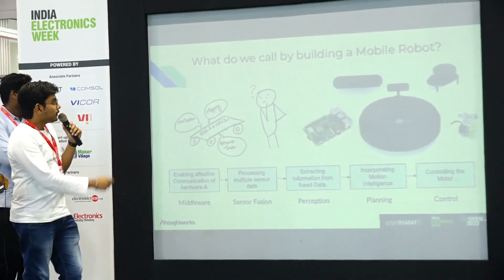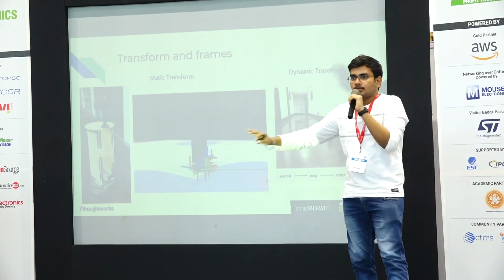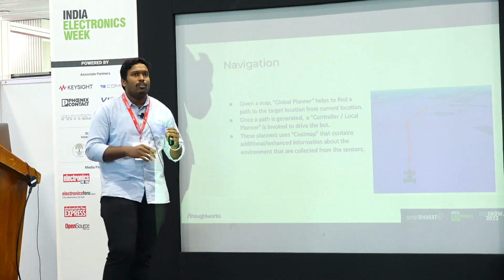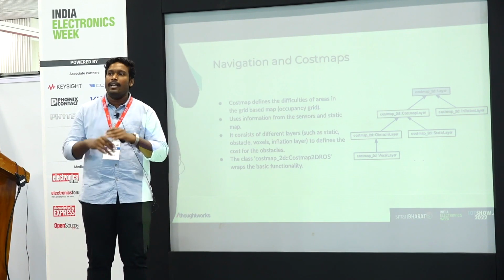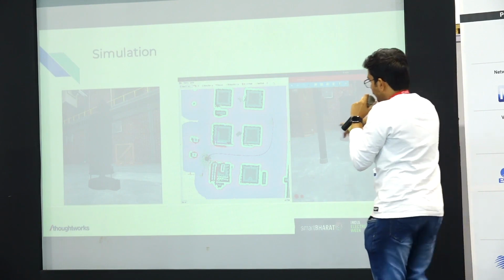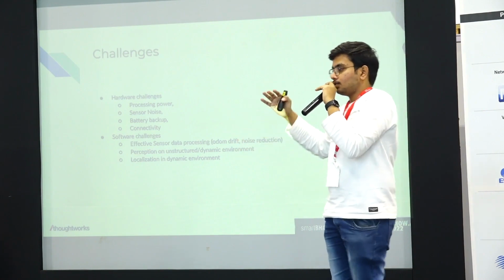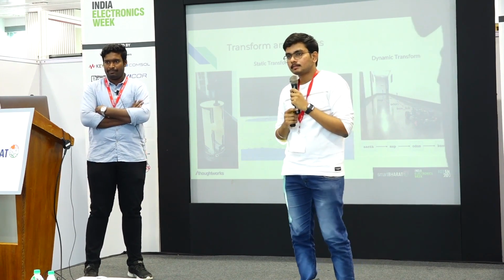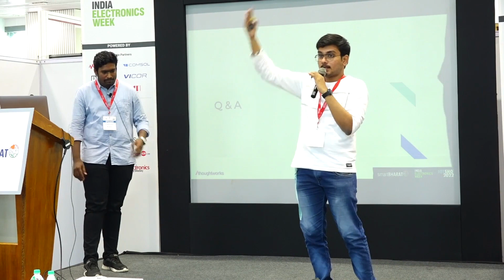Building Mobile Robots - Futuristic Personal Assistant